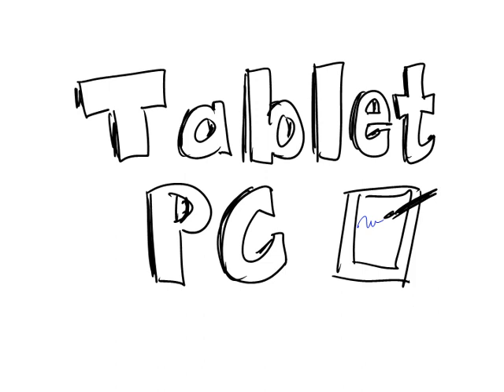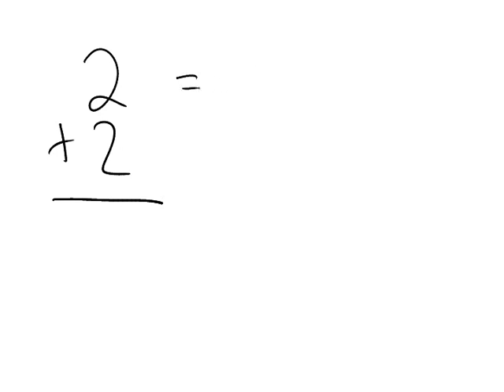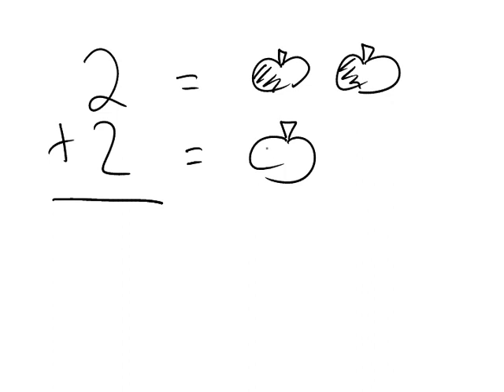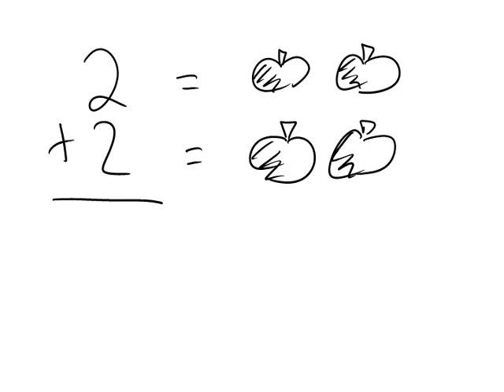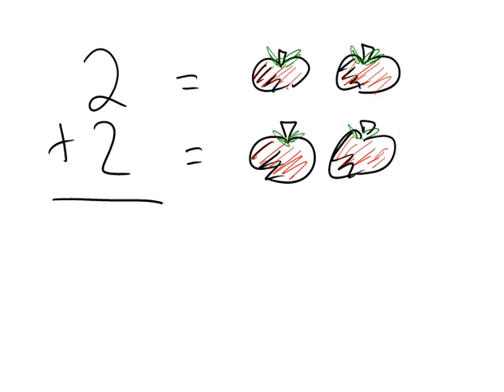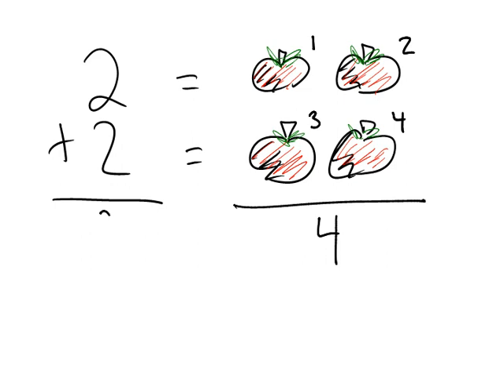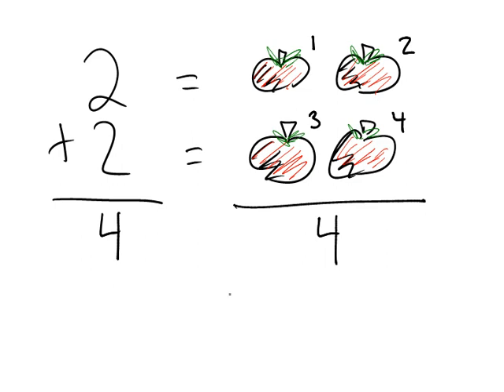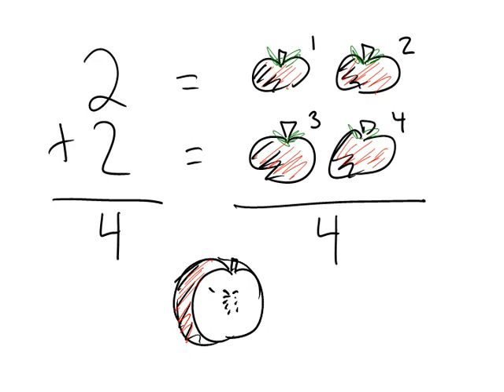Use the tablet PC and Screenr as a virtual whiteboard.